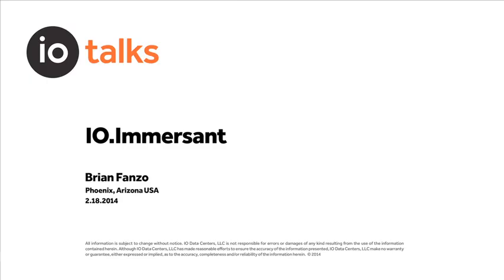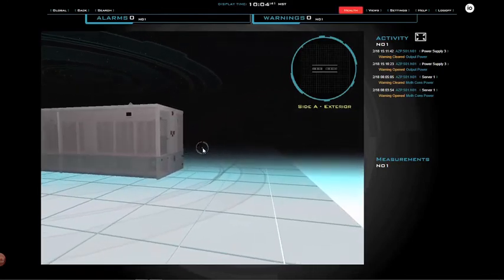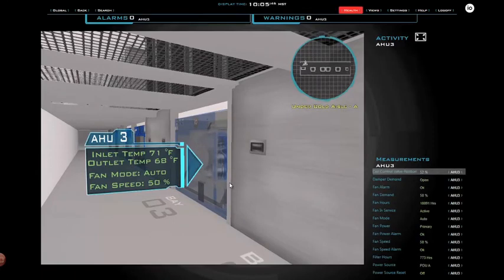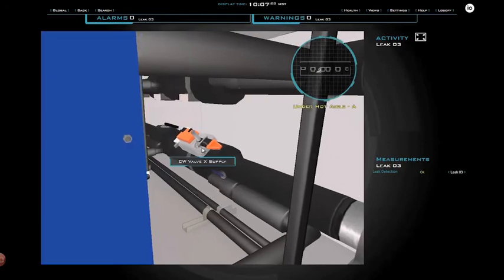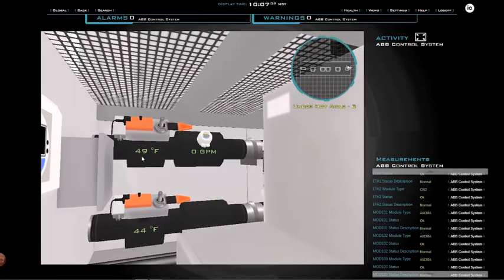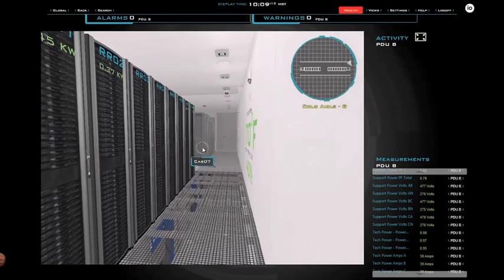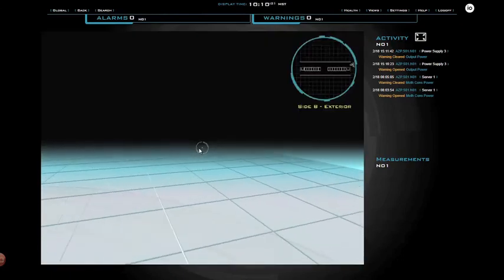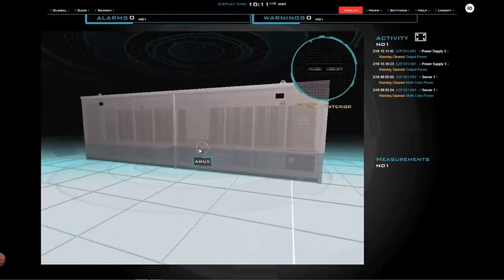LIVE Demo: IO's "Immersant" UI (2014)